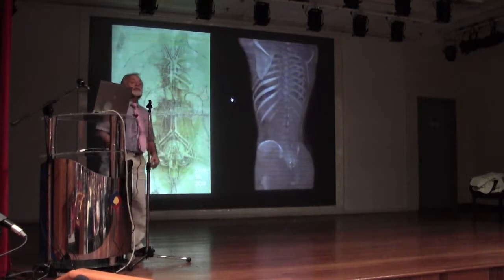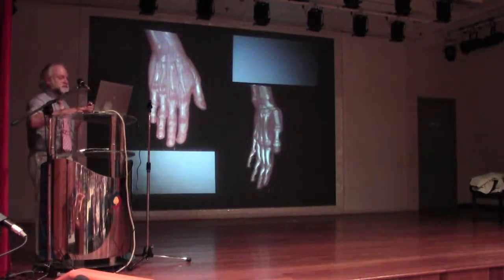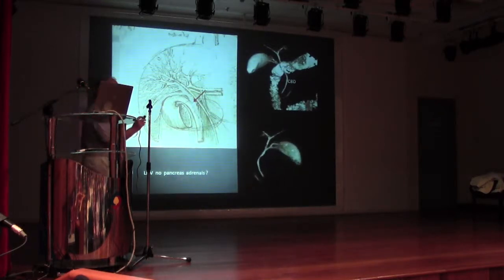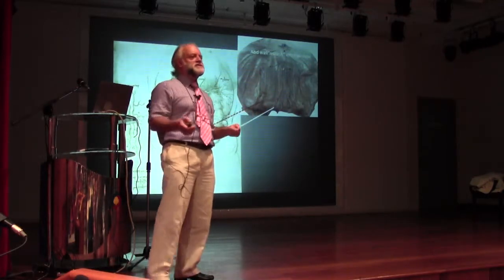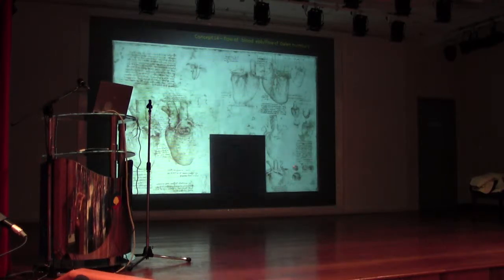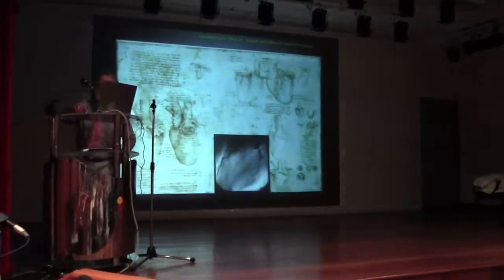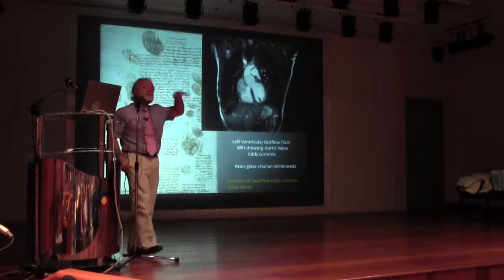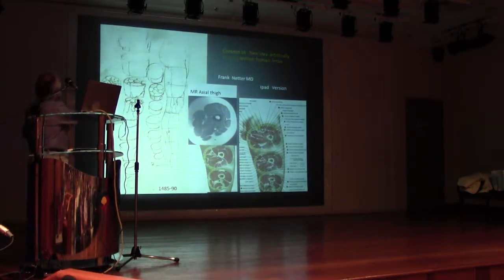Leonardo da Vinci a 15th Century Anatomist(4/9)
Public Talk Co-organised by
Institute of Social Informatics and Technological Innovations (ISITI) and Faculty of Medicine and Health Sciences. Full Title; Leonardo da Vinci a 15th Century Anatomist and Artist Whose Ideas Predicted 21st Century Radiology, the Speaker; Professor Dr. Peter Abraham